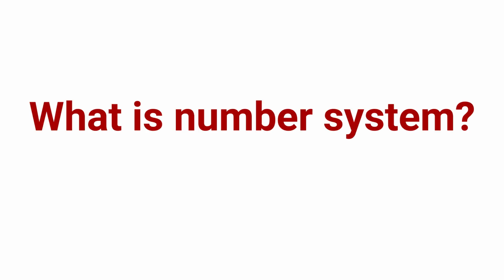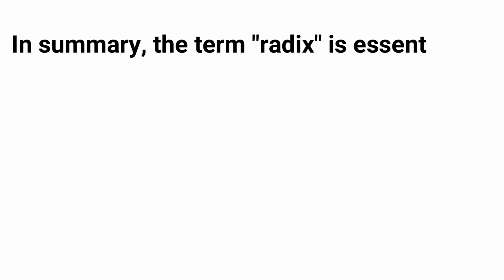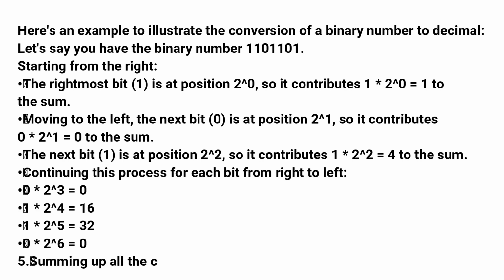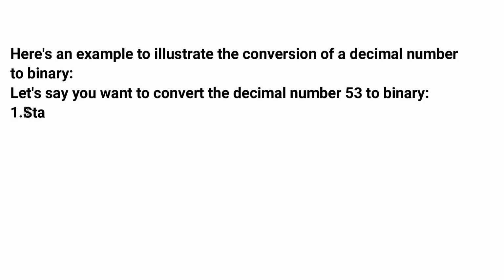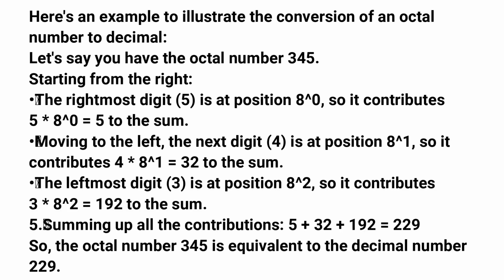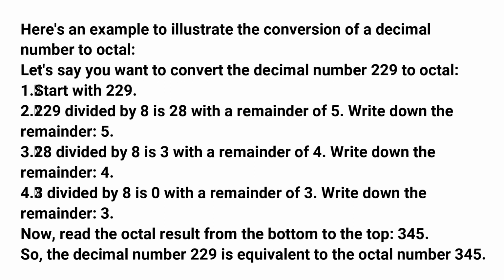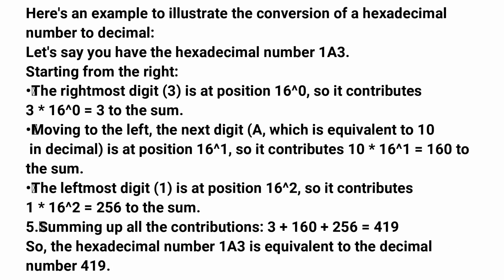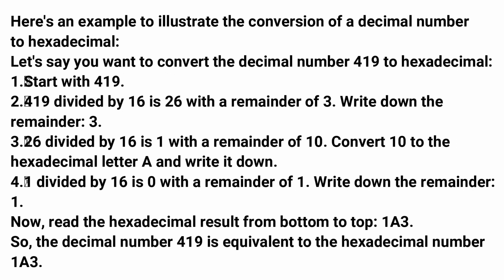NumberSystem || Positional || Non-Positional || Conversion || Binary. Decimal,Octal,Hexadecimal